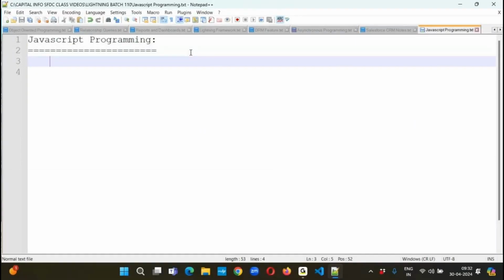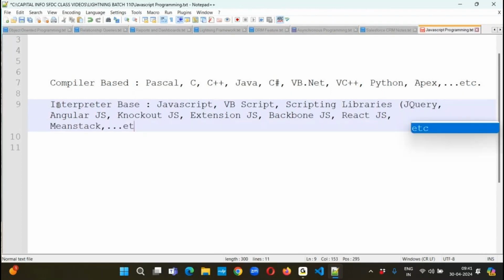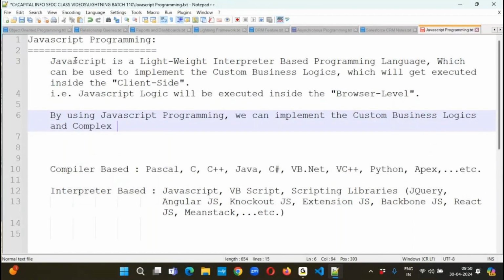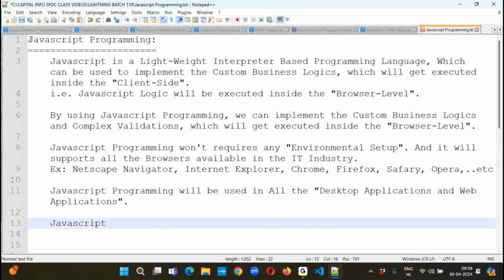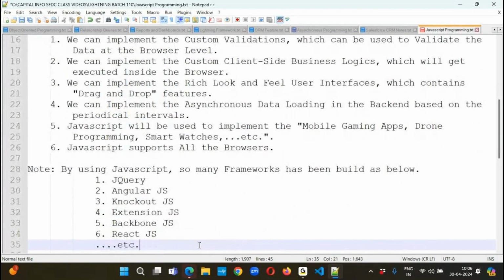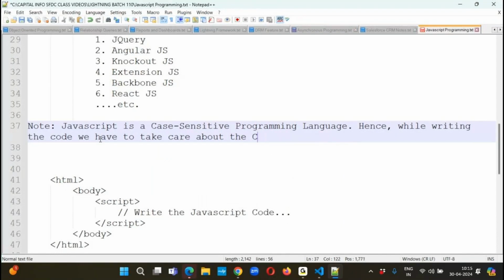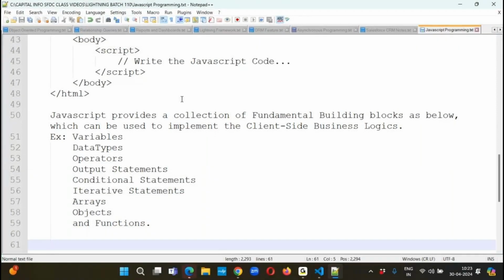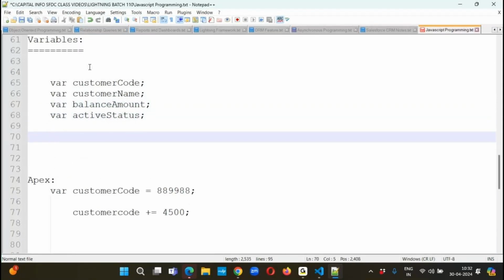Session 12 JavaScript Programming Part 1